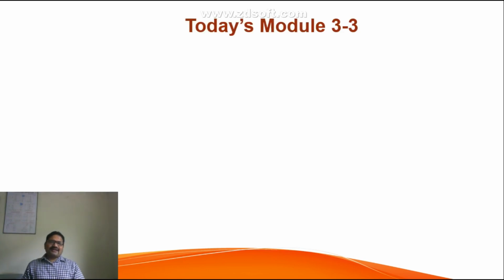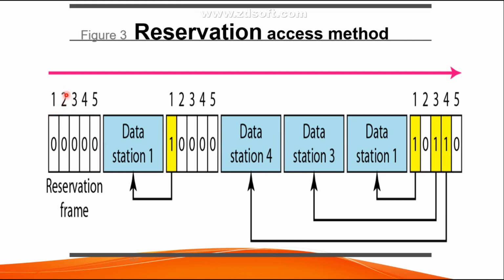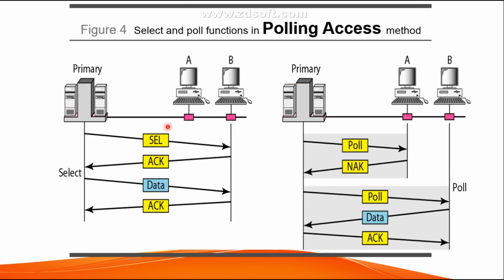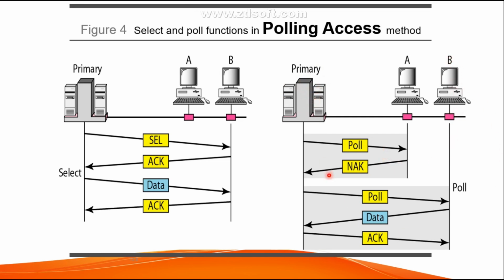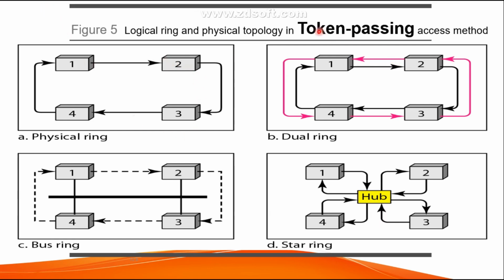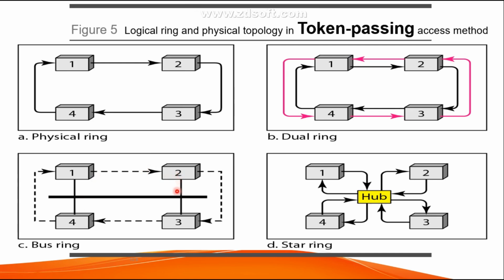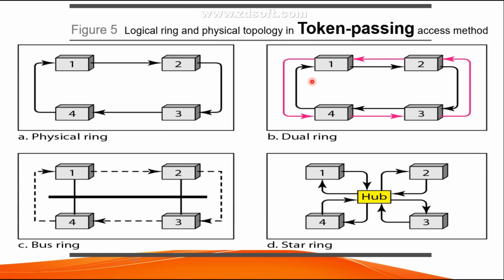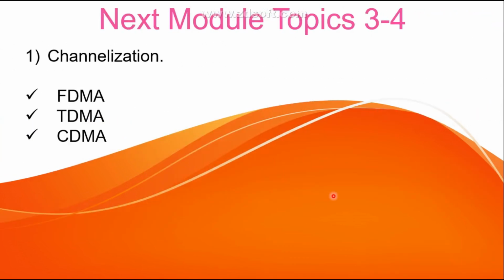17 Controlled access techniques CSMA CA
Controlled access techniques CSMA CA